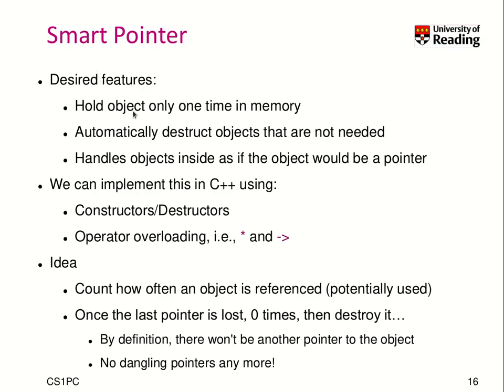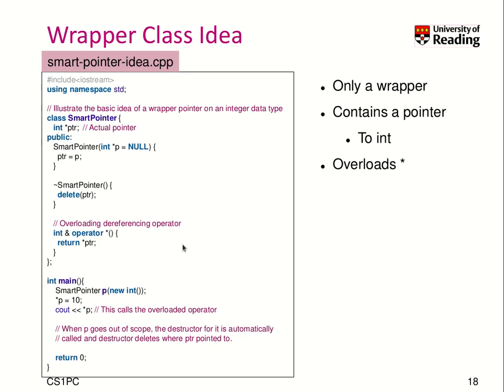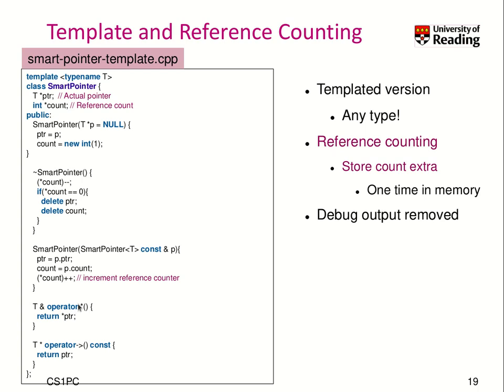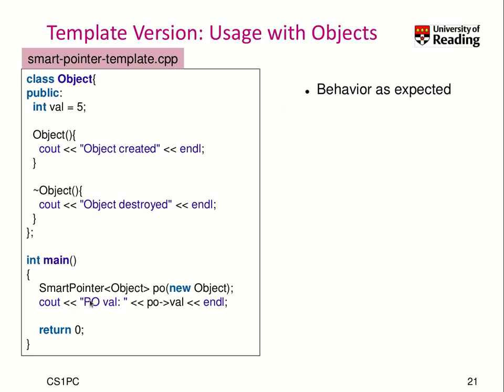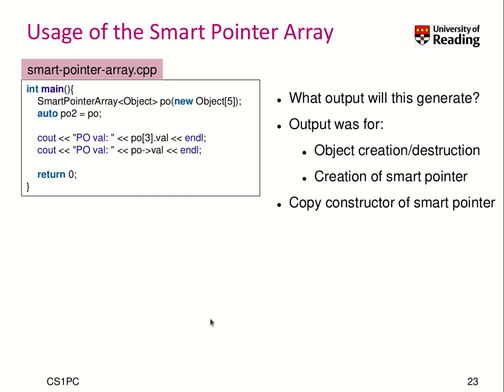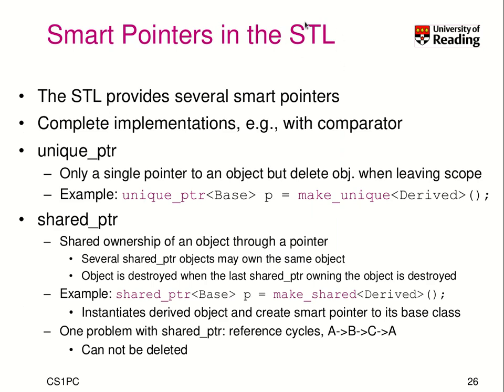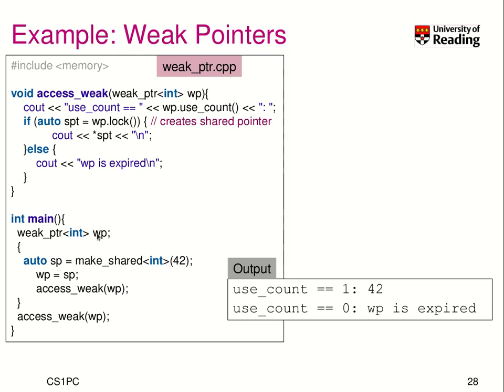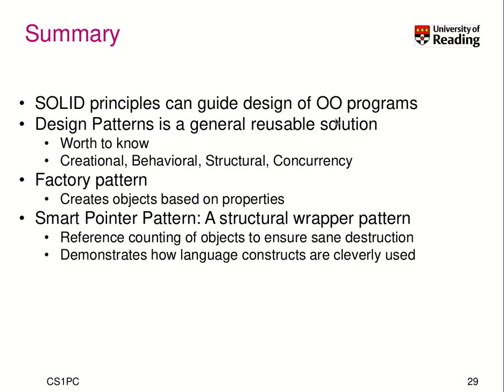CS1PC C++ Week 5-1-3: Journey of developing Smart Pointers in C++